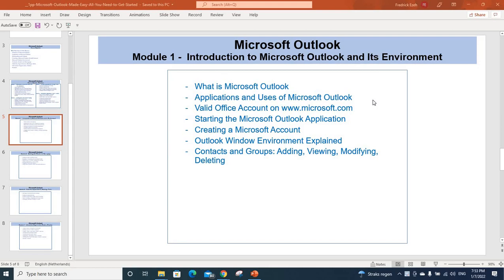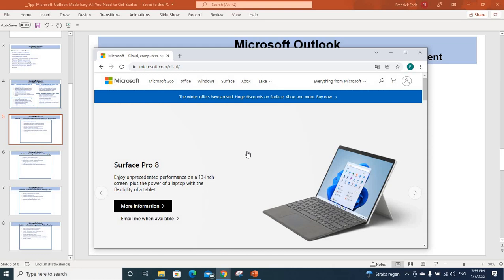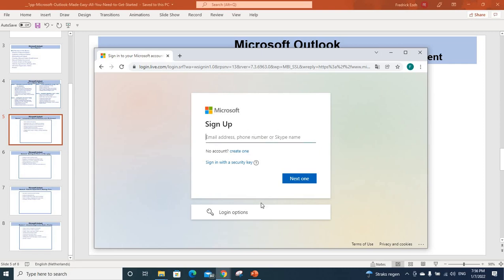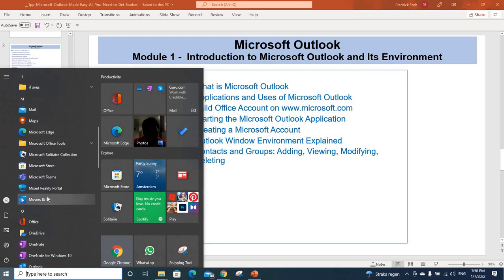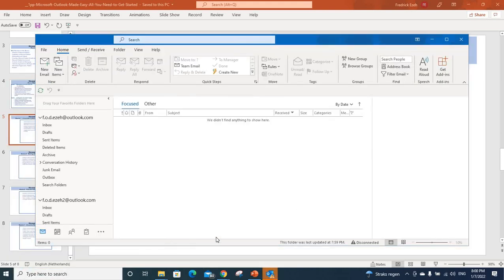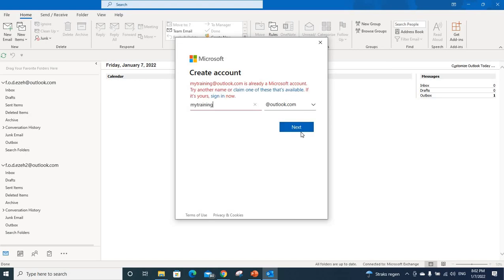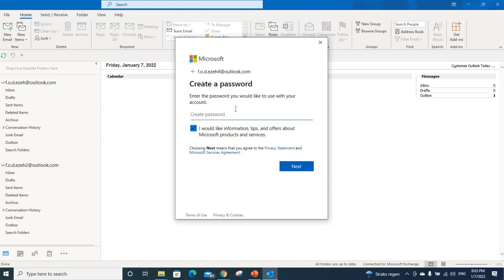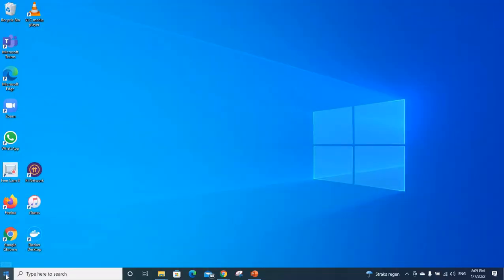Module1 2 MsOutL IntroductionMsOutlook Office StartMs Outlook CreateAccount